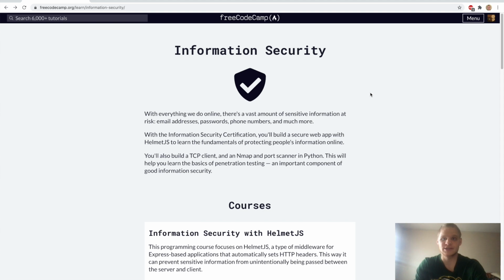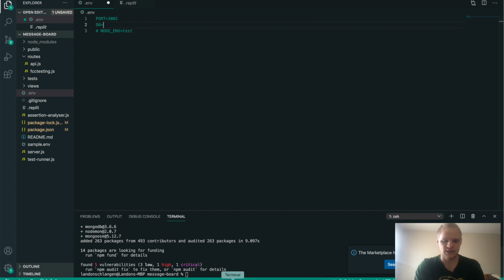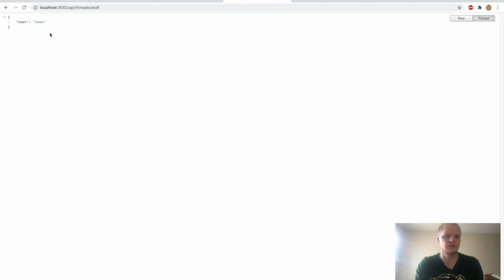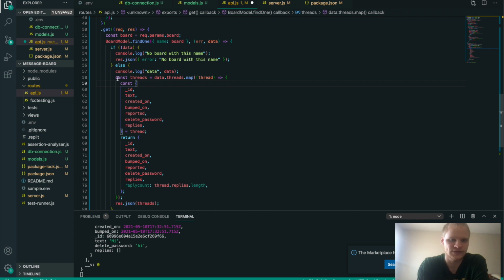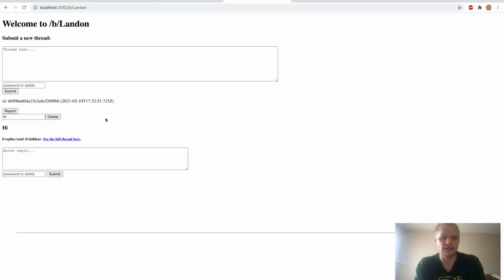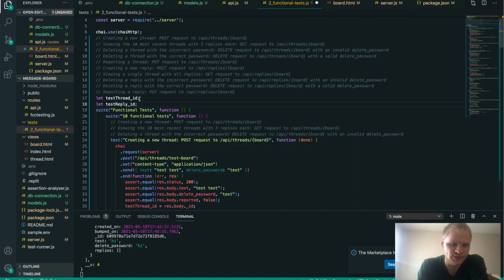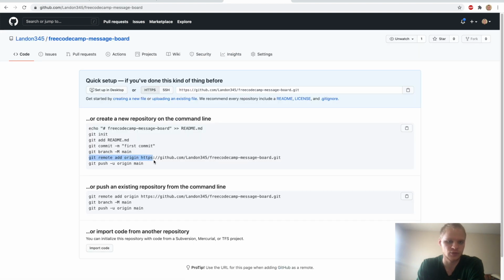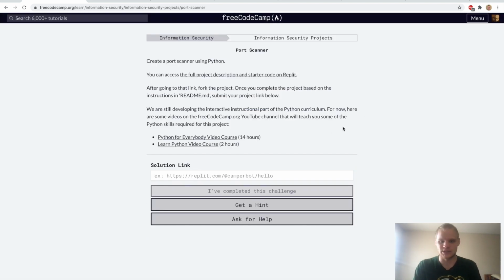Anonymous Message Board | FreeCodeCamp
I go through how I did the Anonymous Message Board on FreeCodeCamp part of the Information Security Projects. I hope you like it and have a great day!